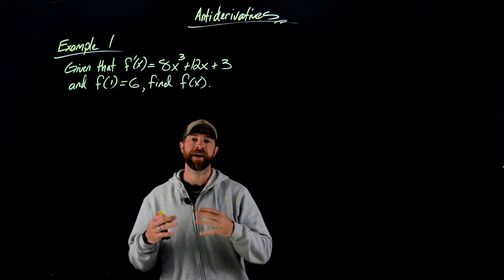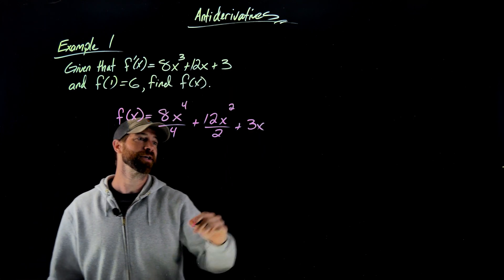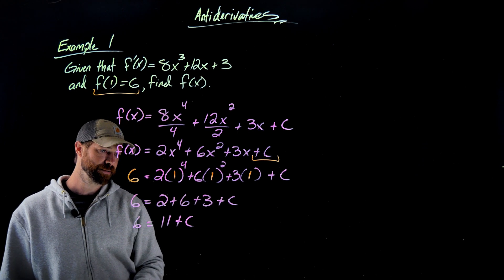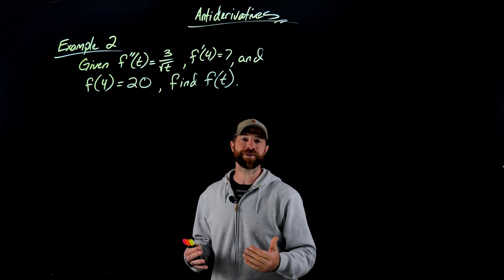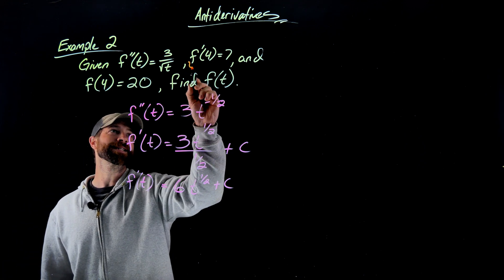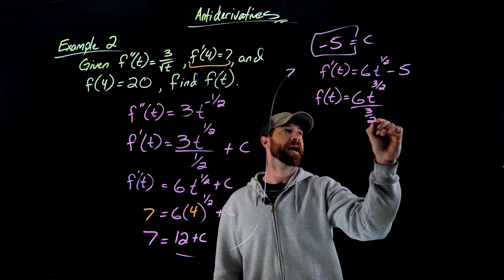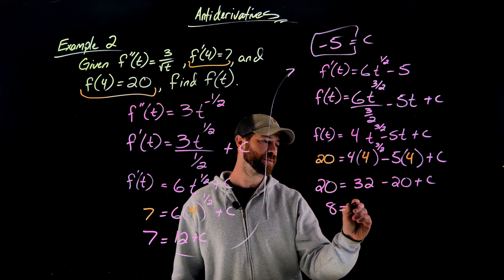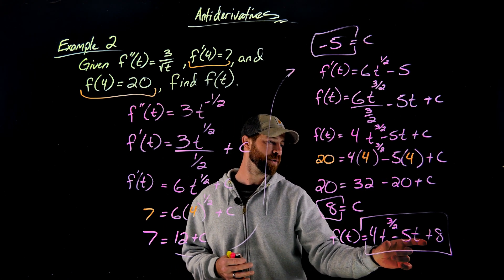Antiderivatives with Initial Conditions